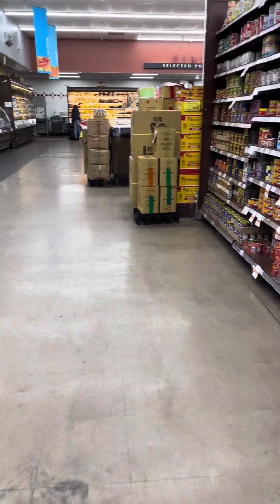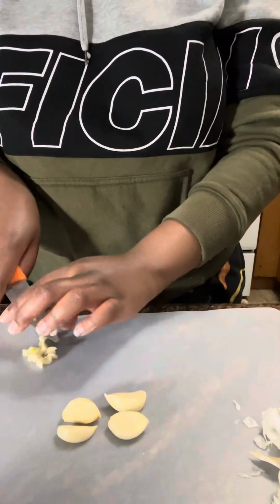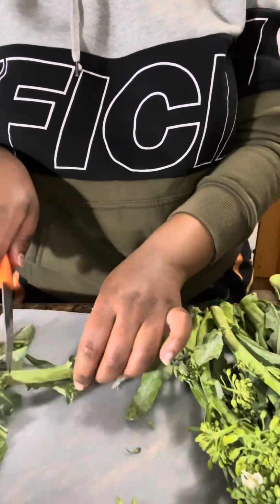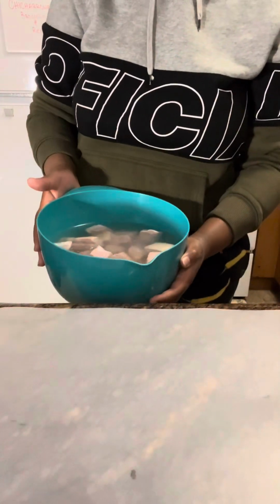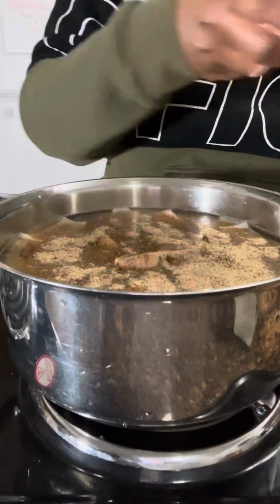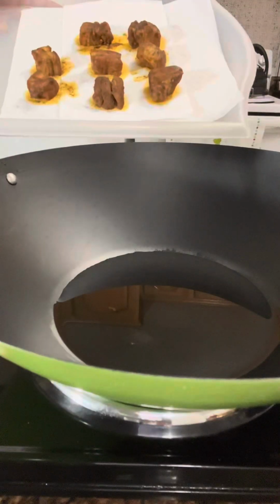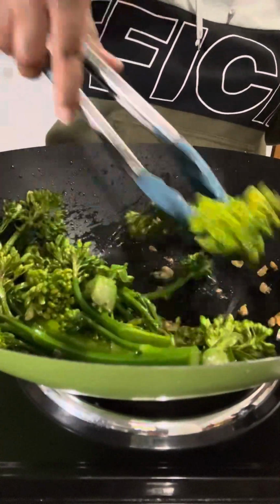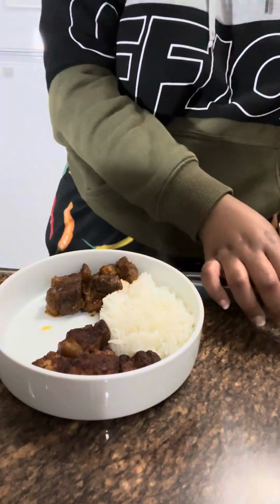Pork belly over Rice with a side of Broccolini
The way I cook pork belly is a favorite in my household. This dish shmack, every time no matter the sides. It’s a dish that requires patience but it pays off every time. The entirety of the meal is simple yet full of flavor. Enjoy!